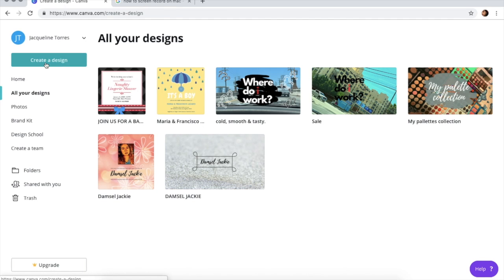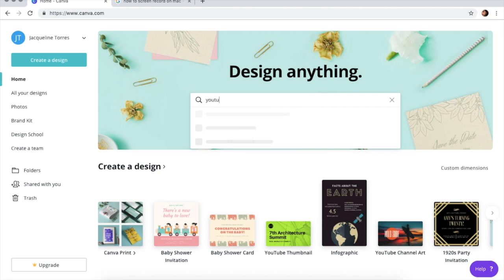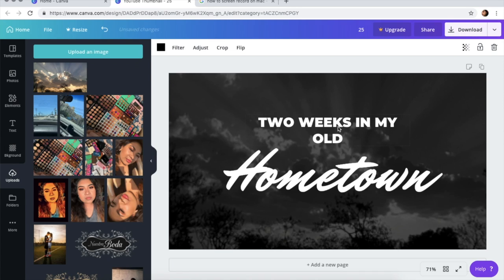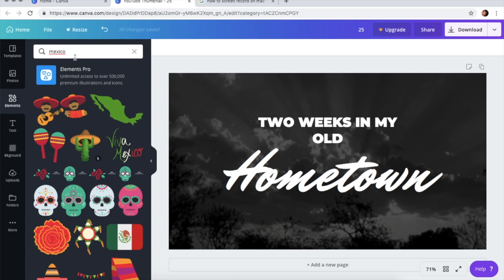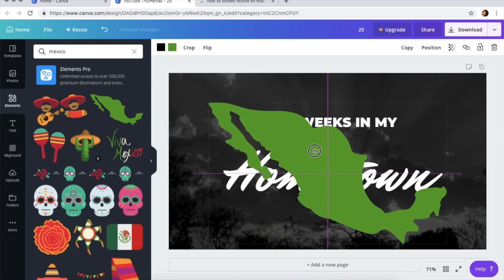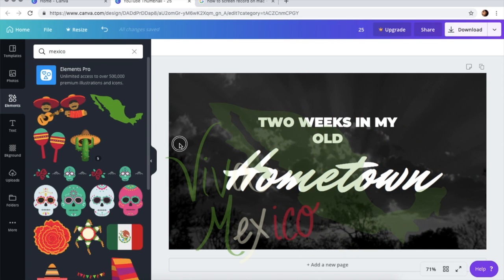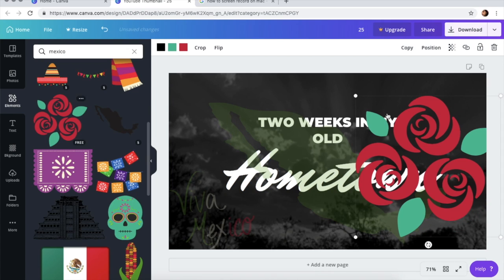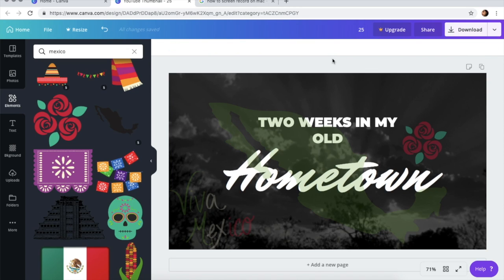Quick & Easy | Youtube Thumbnail Tutorial 💁🏻‍♀️